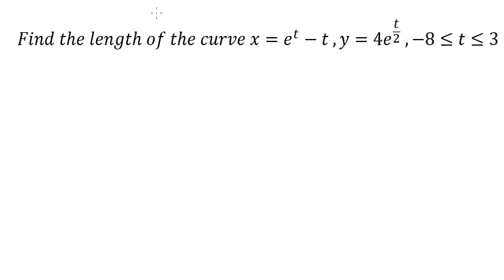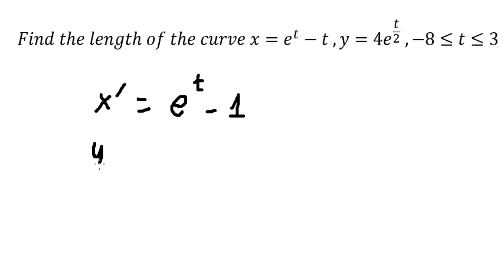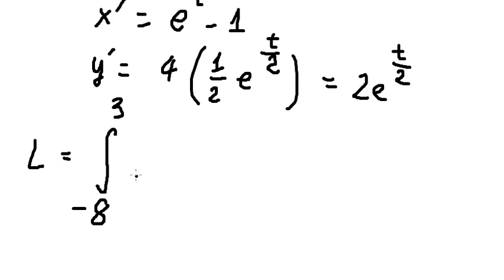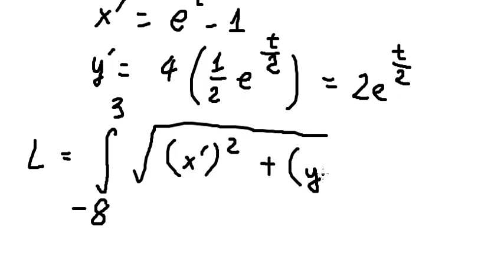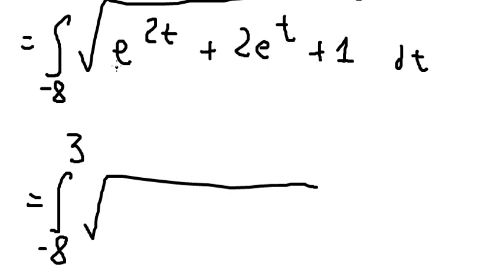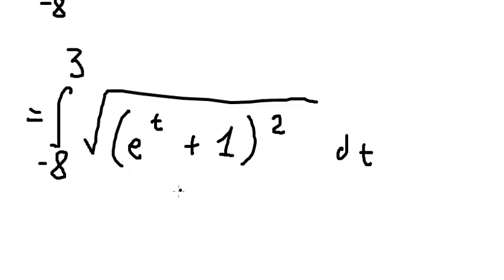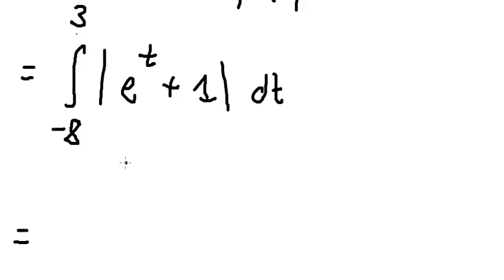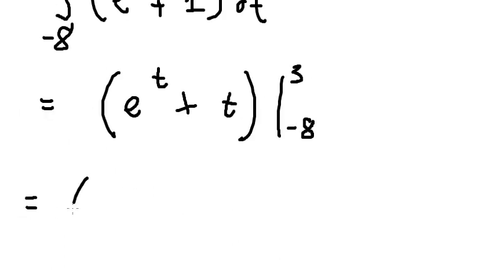Calculus Help: Find the length of the curve x=e^t-t ,y=4e^(t/2) ,-8≤t≤3 - Techniques